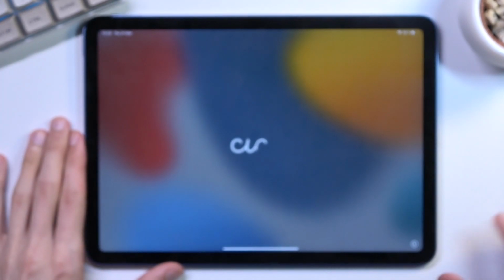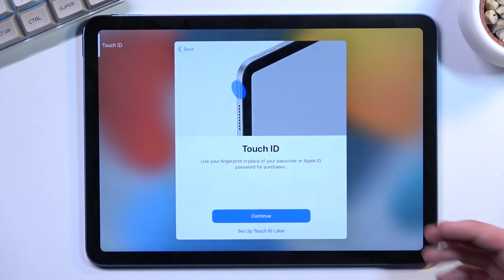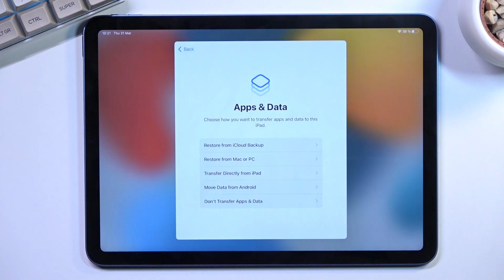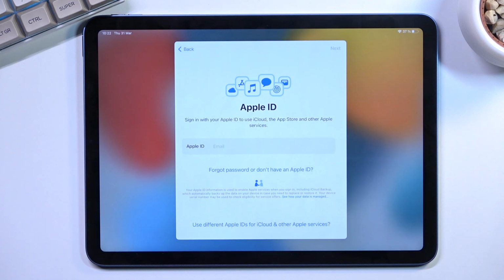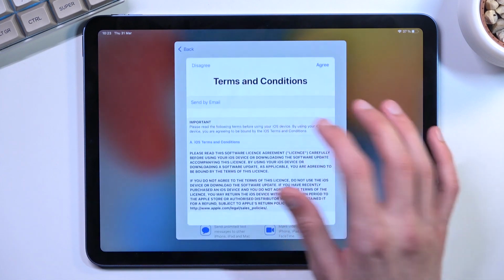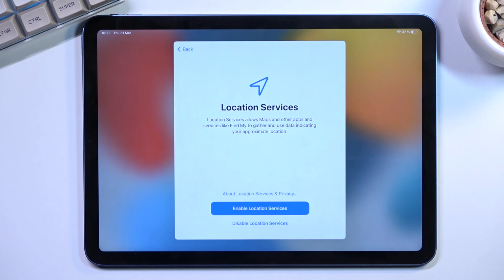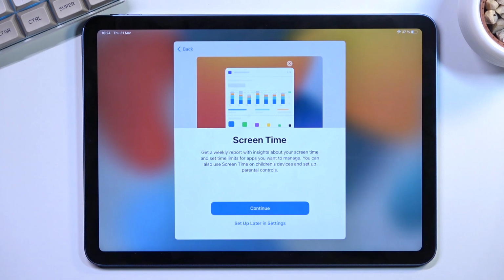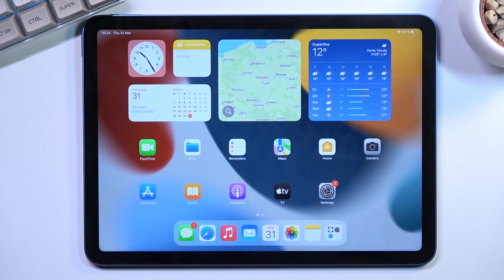How to Setup iPad Air 5th Gen | APPLE Initial Setup Process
Just received a brand new APPLE iPad? Wish to configure iPad Air 5th Gen? Just press play and go through the detailed setup process with our specialist. You will be able to manage your Apple ID, Location Services, Updates, Screen Time, and soo on. Enjoy!

How to Set Up iPad Air 5th Gen?
How to Configure iPad Air 5th Gen?
How to Manage Set Up Process on iPad Air 5th Gen?